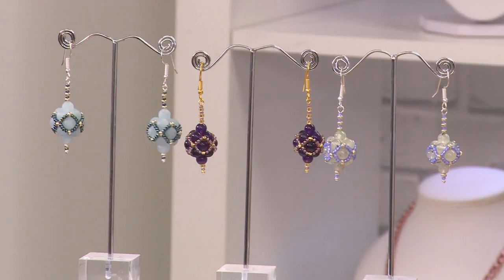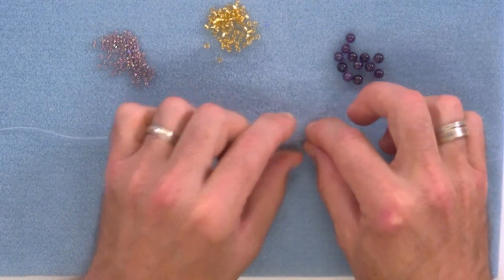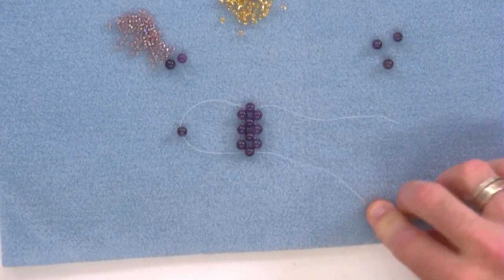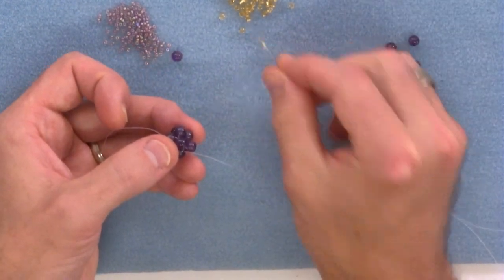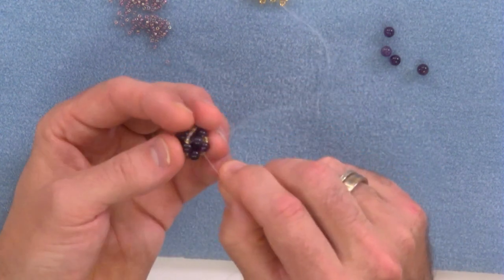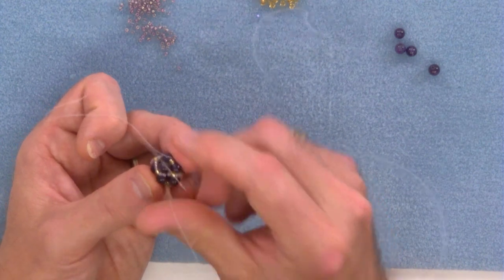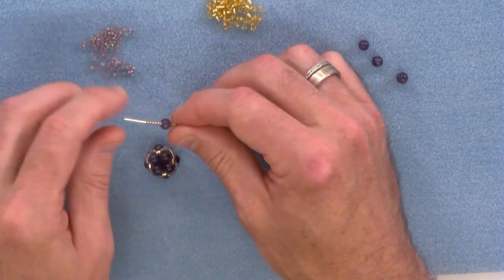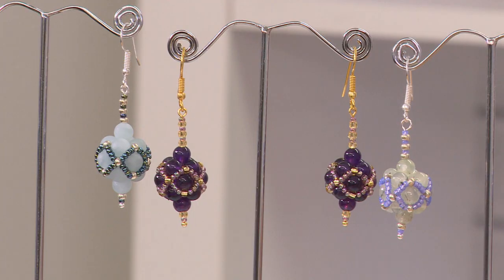How To Make Beaded Earrings - Moroccan Style Beaded Earring Tutorial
Moroccan style beaded earring tutorial, follow me as I show you how to make a Moroccan style beaded earring.

Today Mark Smith is doing a tutorial about the Moroccan style beaded earring.  Watch this video and start creating your own beautiful beaded earrings.